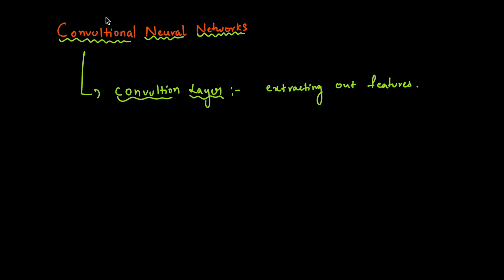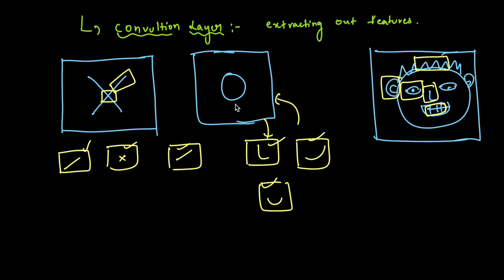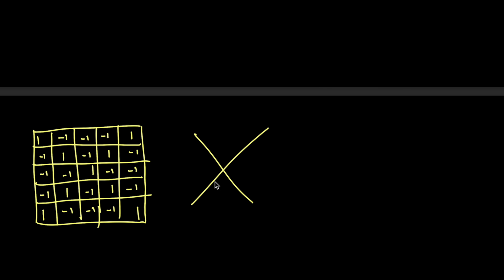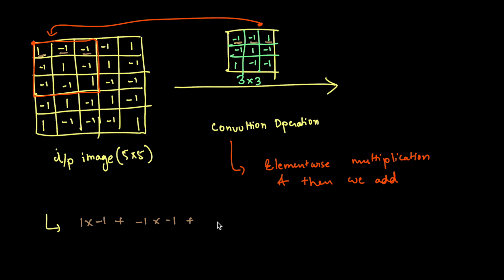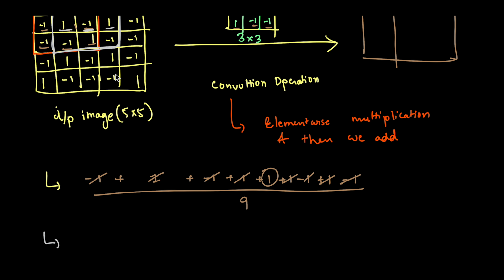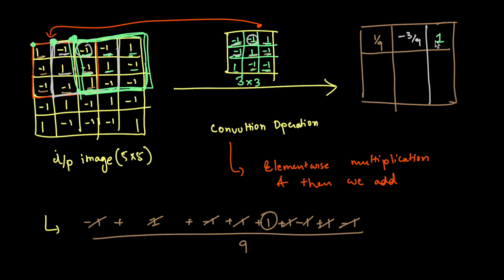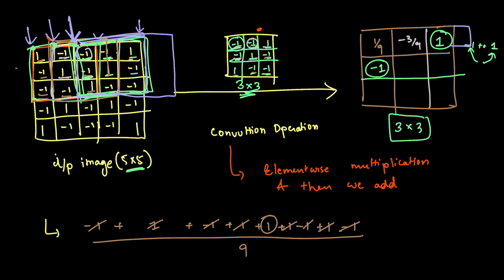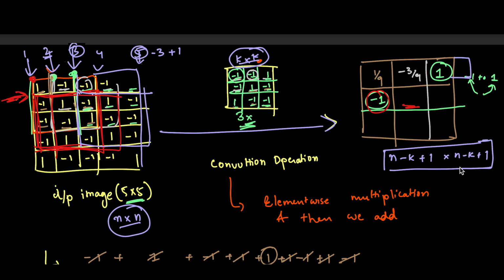👉 Convolution Layer in CNN Explained | How It Works in Detail | CNN Part 4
In this video, I dive deep into the Convolution Layer of a Convolutional Neural Network (CNN). 🧠✨

🚀 What you’ll learn:
✅ What is a Convolution Layer?
✅ How filters/kernels work in CNNs 🎯
✅ How Convolution helps in feature extraction

I explain everything step by step with clear examples to help you understand the core of CNNs.